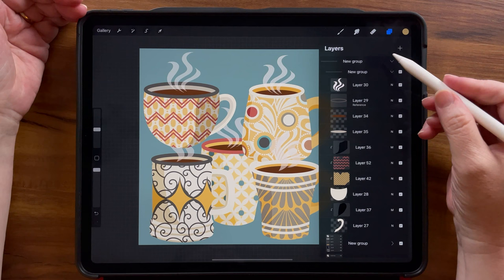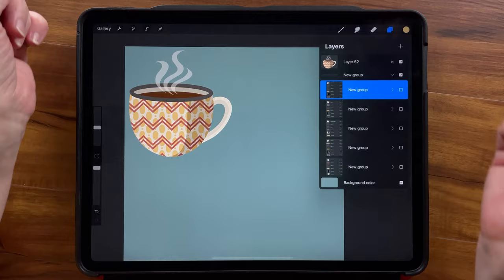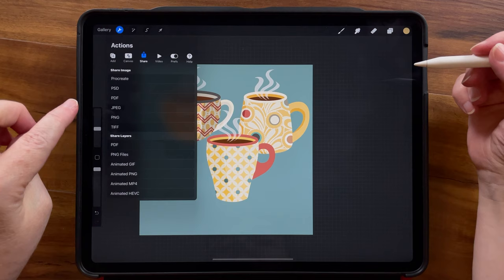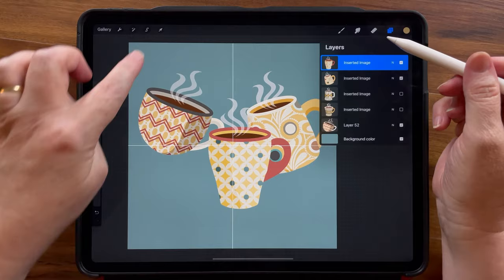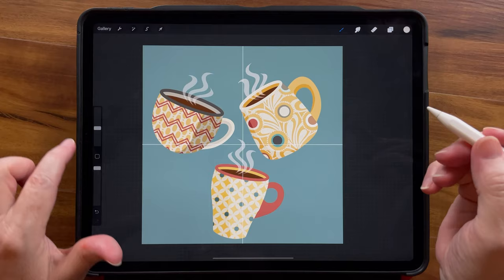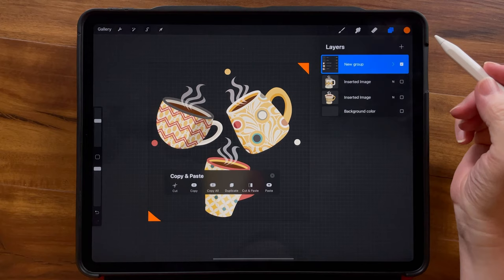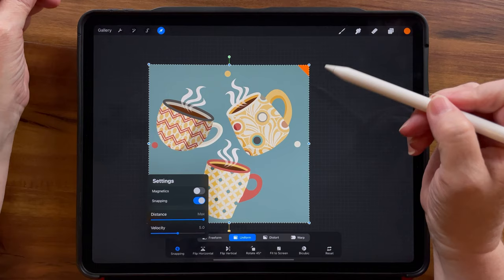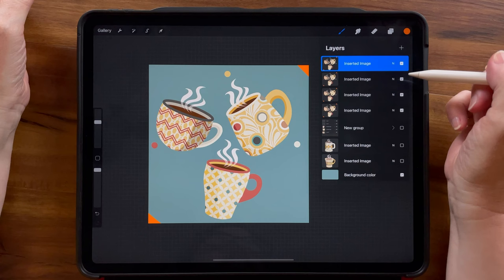How to Create a Seamless Repeat with Procreate and Jennifer Nichols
Are you looking to take your surface patterns to the next level with seamlessly repeating designs? Then you’ll be happy to learn it’s easier than ever thanks to the newest update on Procreate, the go-to design program for much of the Spoonflower artist community! Today, we’re thrilled to welcome Spoonflower artist and Skillshare instructor Jennifer Nichols to the blog to share how to create a seamless repeat using Procreate.

In Jennifer’s tutorial she’ll be showing you how to make a seamless repeat using design elements you’ve already created. As such, this is a great resource for artists with experience working in Procreate or other design programs.